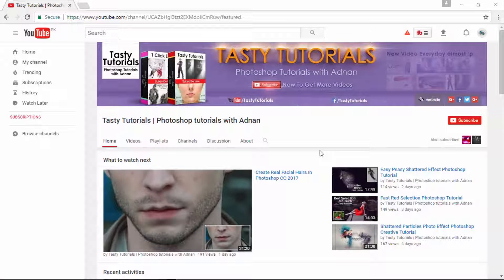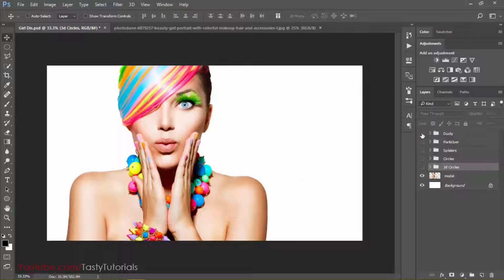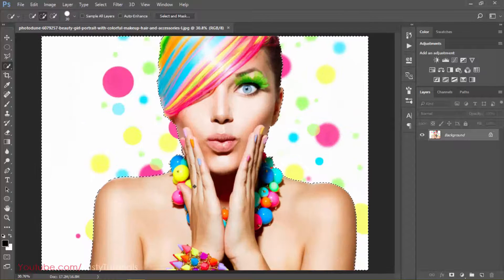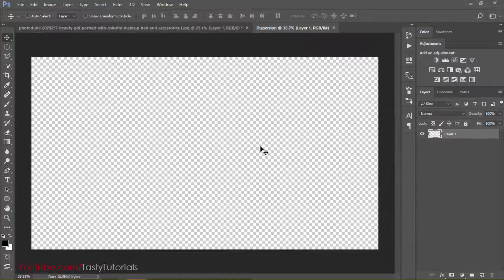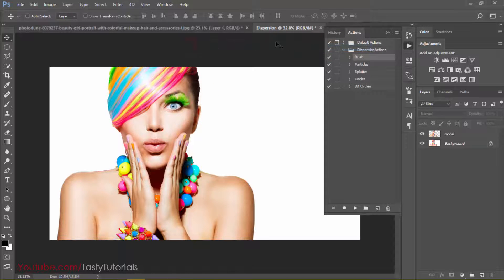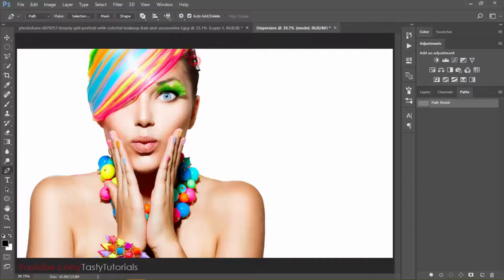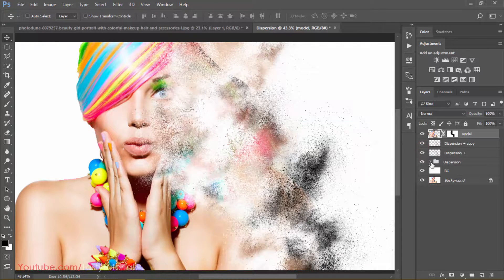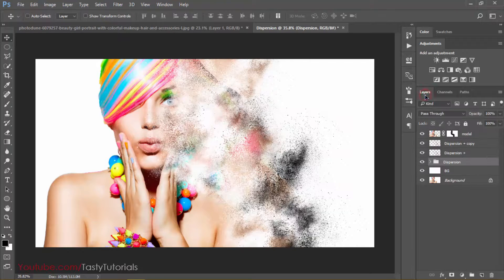6 Dispersion Photo Effects Pack In Photoshop CC 2017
✅6 Dispersion Photo Effects In Photoshop CC 2017
In this video we are going to create 6 Different Dispersion Photo Effects in Photoshop CC 2017 .This is the most expensive and Trended photo effect Pack.We will do some settings and styles to make our output image More stylish.we will use Actions for this.I hope you enjoy this Video.

If you want to Download these Actions and Used Resource Files